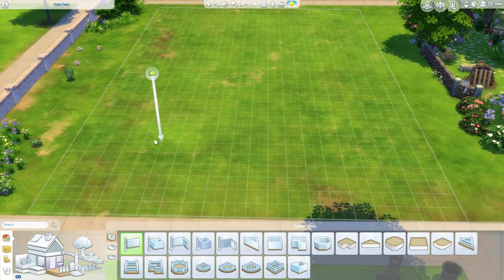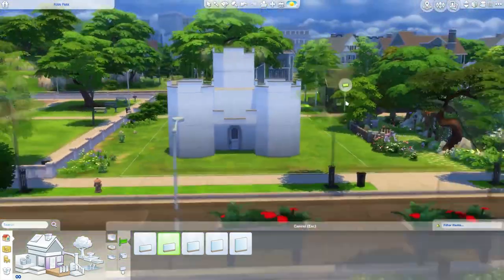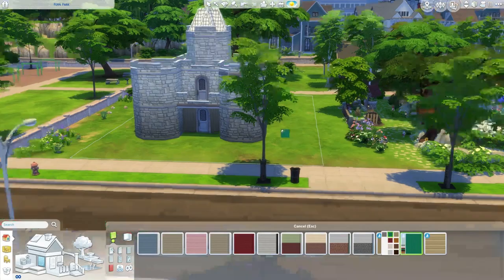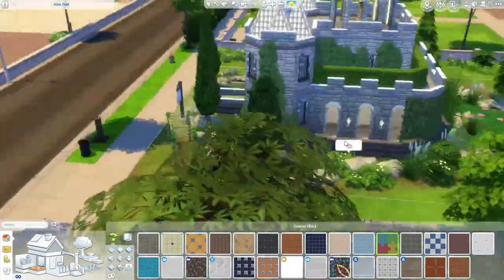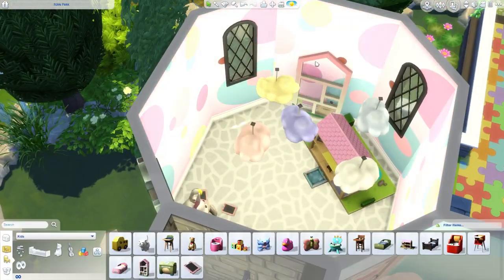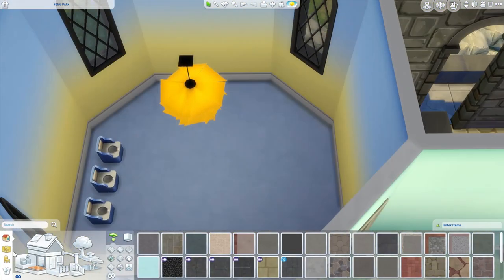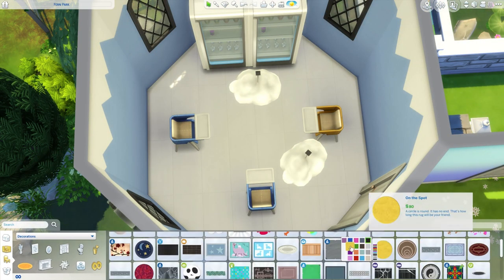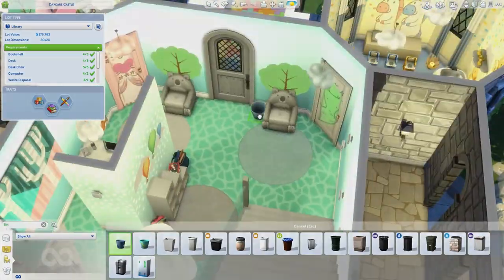The Sims 4 Building | CASTLE Toddler Daycare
Castle Toddler Daycare Build :P x Have a great week all!

Deligracy
Red Hill
VIC, AUSTRALIA
3937